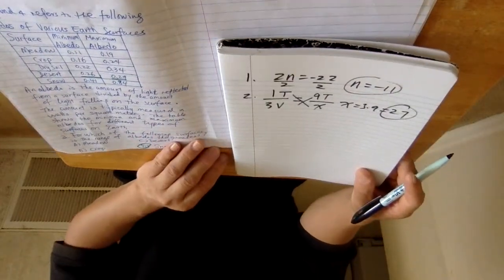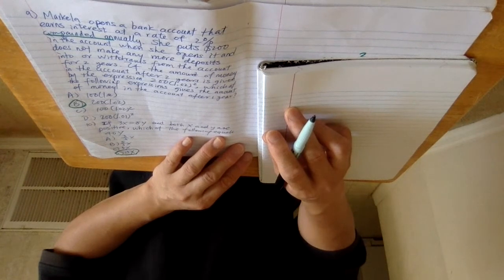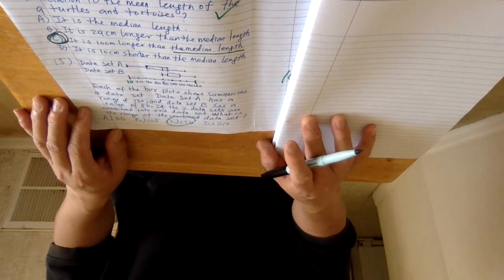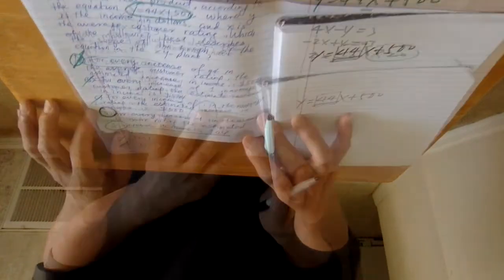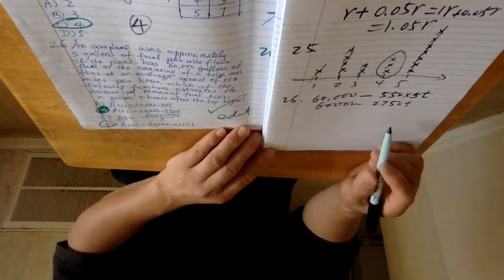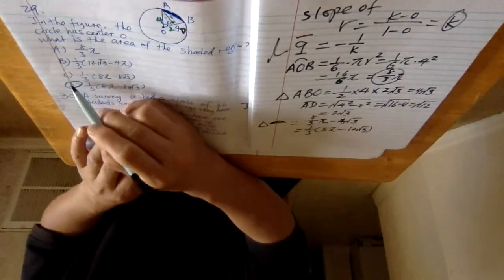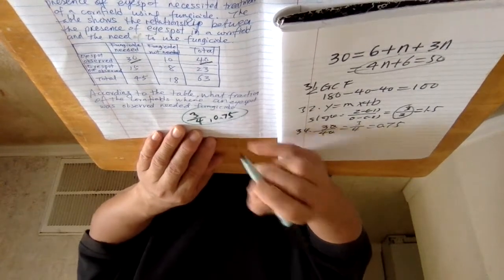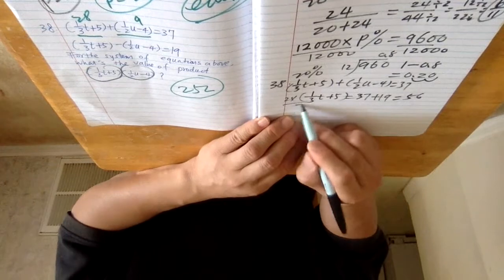SAT 2021 How to get an 800 on the SAT Math Part 2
October 2020 Math section 4 explained

Music
A Night Alone by TrackTribe